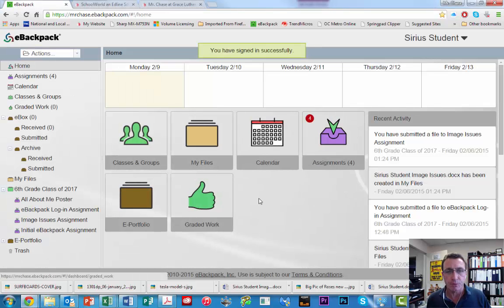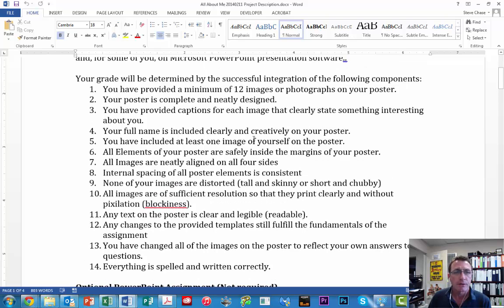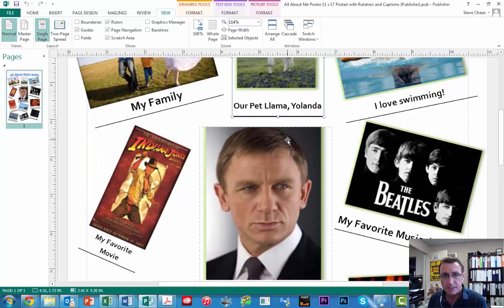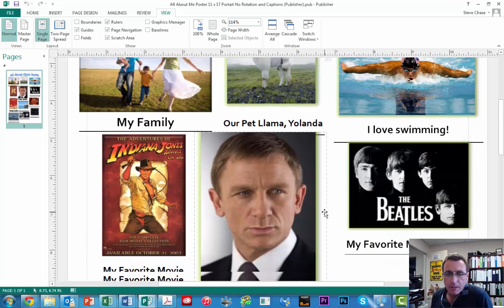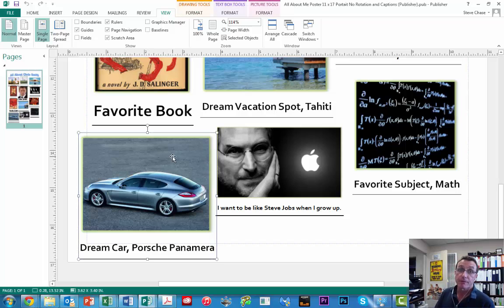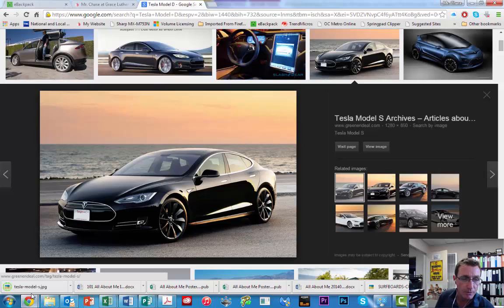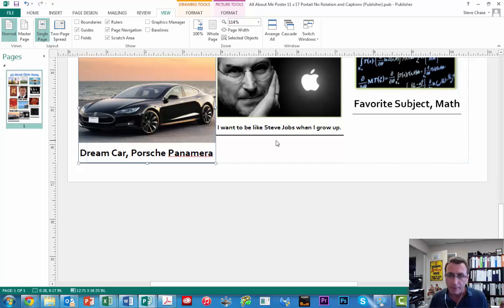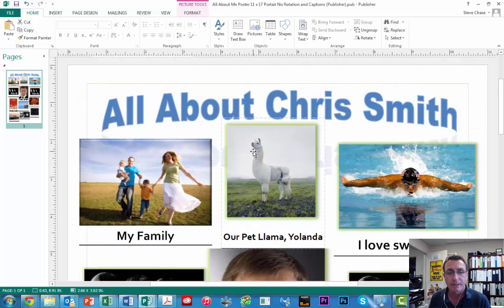All About Me Poster - Intro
All About Me Poster introduction and beginning instructions.